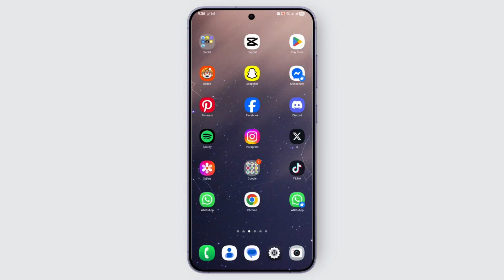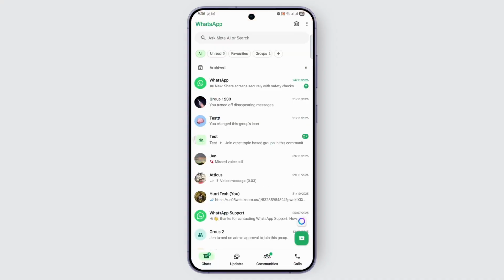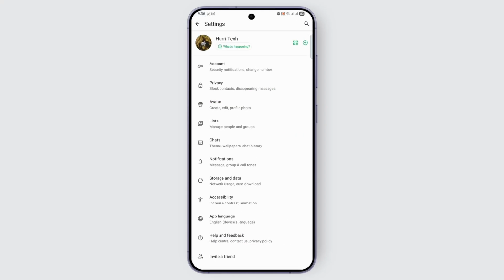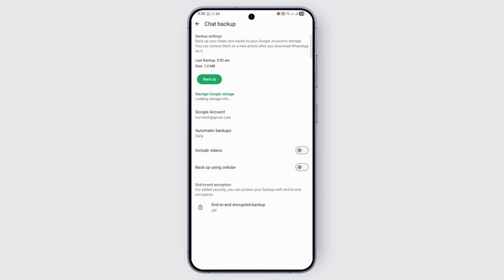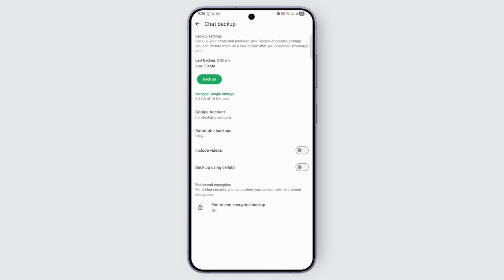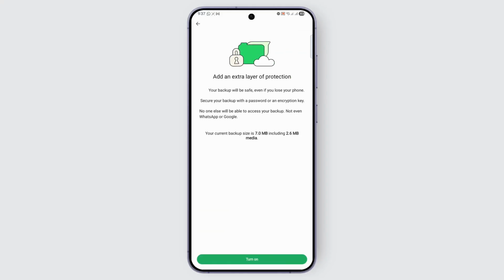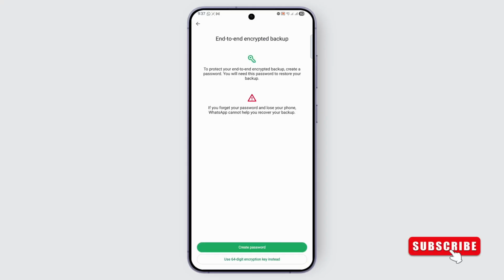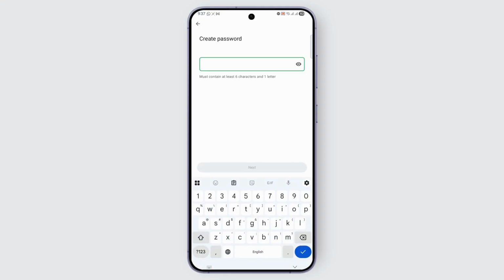How to Use Passkey Encrypted Backups on WhatsApp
Want to use passkey encrypted backups on WhatsApp to keep your chats secure and private? This video will guide you through the steps on how to use passkey encrypted backups on WhatsApp quickly and easily. Whether you're asking, "How do I enable passkey encrypted backups on WhatsApp?" or need help with the backup process, this tutorial has you covered. Learn the steps to secure your WhatsApp data with passkey encryption and enjoy peace of mind. Watch now to see how you can use passkey encrypted backups on WhatsApp today!

Timestamps:
00:00 How to Use Passkey Encrypted Backups on WhatsApp
00:10 How Do I Enable Passkey Encrypted Backups on WhatsApp?